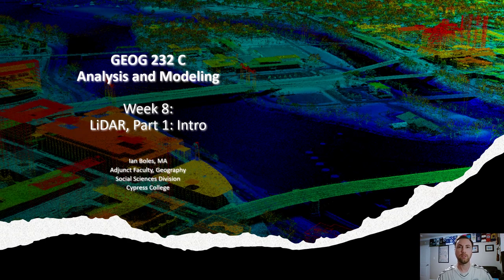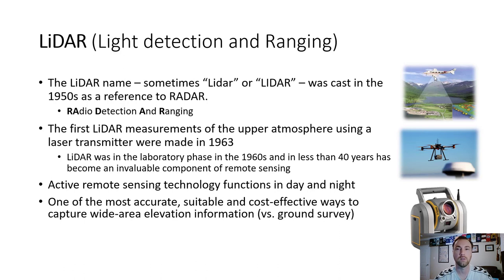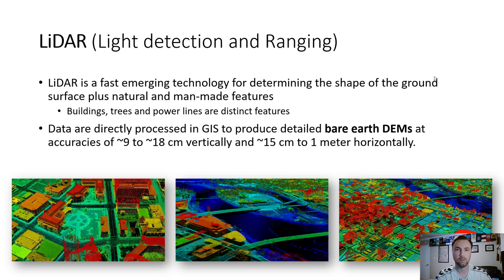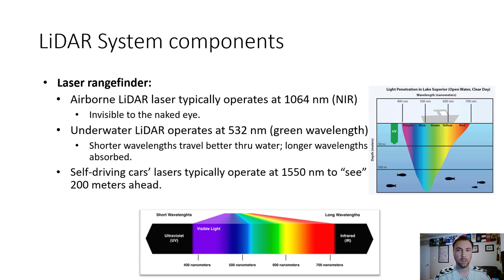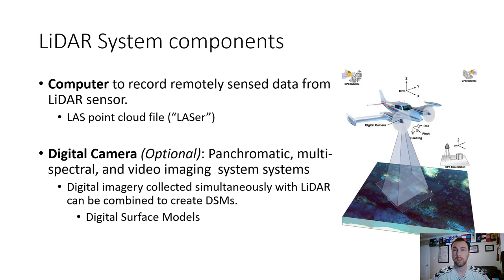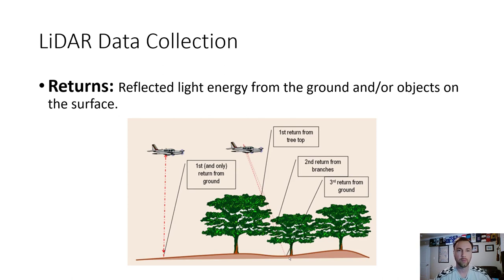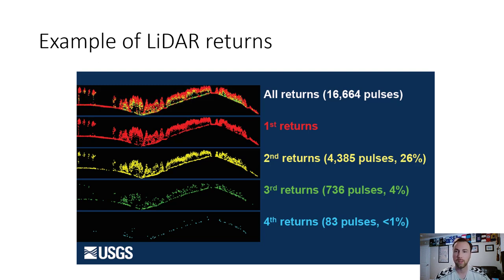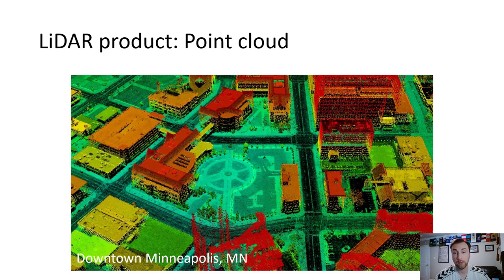GEOG 232, Week 8 Lecture: LiDAR, Part 1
Welcome to GEOG 232: Analysis & Modeling at Cypress College. In week 8, I introduce LiDAR (Light Detection and Ranging) technology as it relates to remote sensing. LiDAR is a system for measuring surfaces at a distance using pulses of light and a sensor. LiDAR point cloud data can be used for creating Digital Elevation Models (DEM) and Digital Surface Models (DSM), among other derivative products.

For a great overview of LiDAR in action, please check out "How Does LiDAR Remote Sensing Work? Light Detection and Ranging" from the National Ecological Observatory Network.